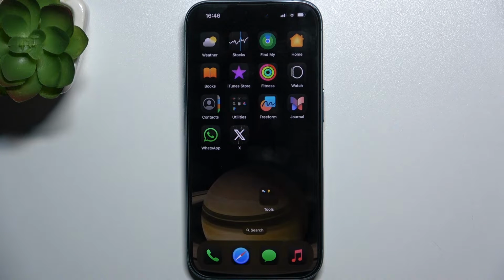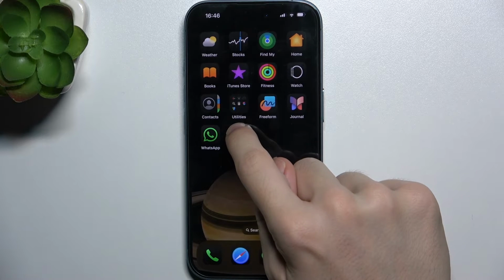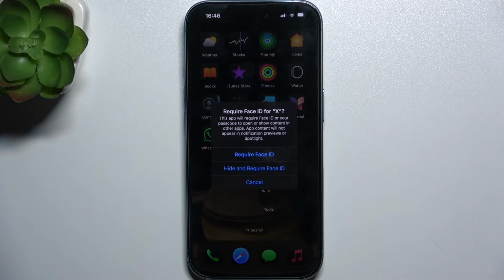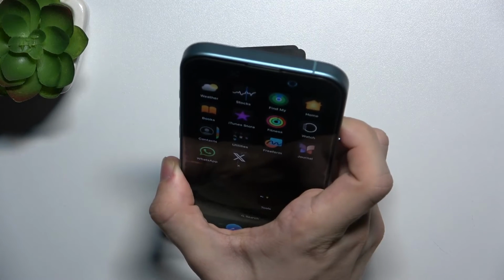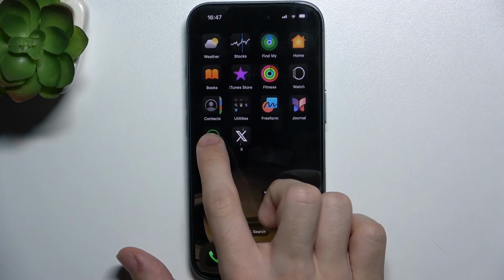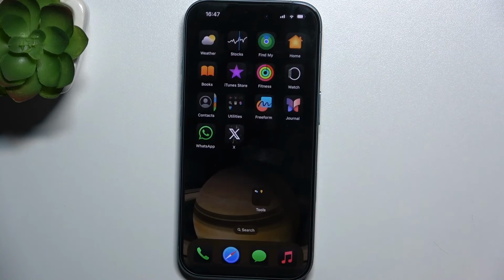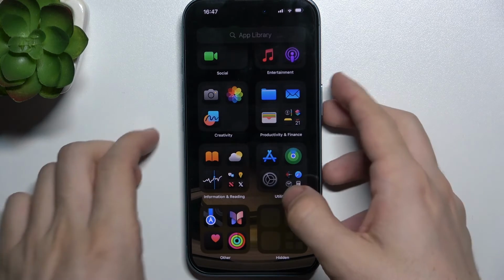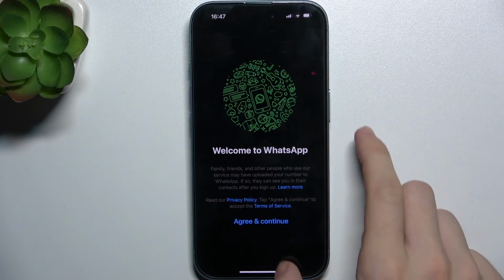Apple iPhone 16 - How to Hide Apps - Keep Your Home Screen Organized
In this tutorial, we'll show you how to hide apps on your Apple iPhone 16. Whether you want to declutter your home screen or keep certain apps private, hiding them is a simple process. We’ll guide you through the steps to hide apps in the App Library or on your home screen, ensuring your device looks neat and organized.

How do I hide apps on my iPhone 16?
Can I access hidden apps in the App Library?
How do I unhide apps if I want to see them again?
Is there a way to hide built-in apps on my iPhone?
How can I create a more organized home screen layout?